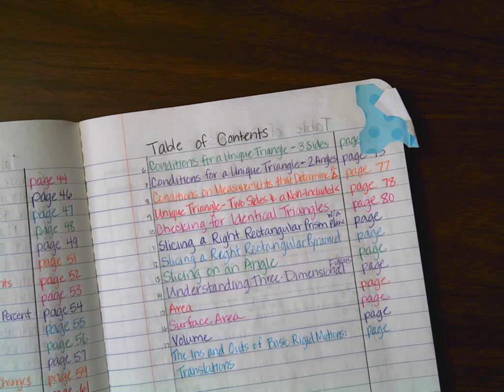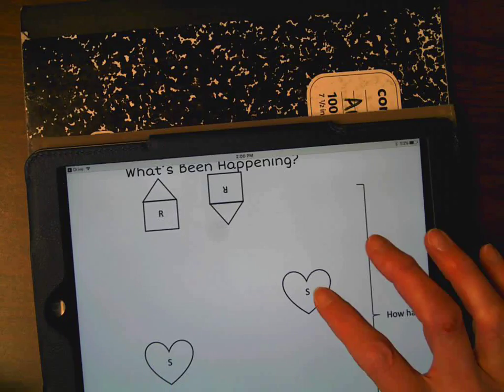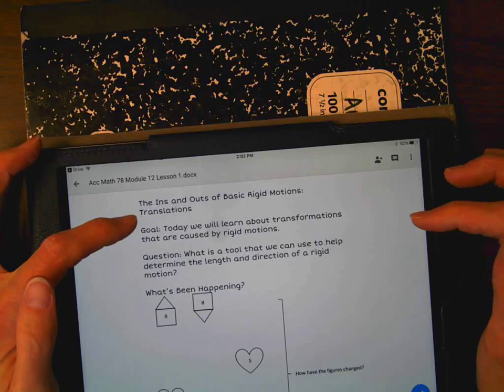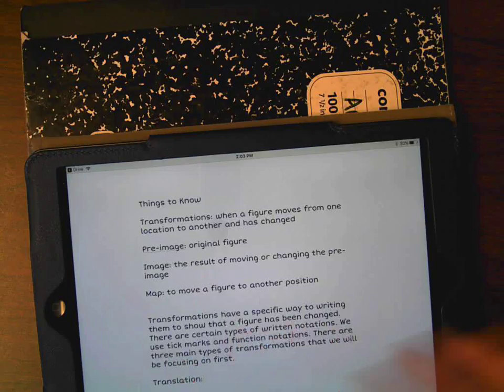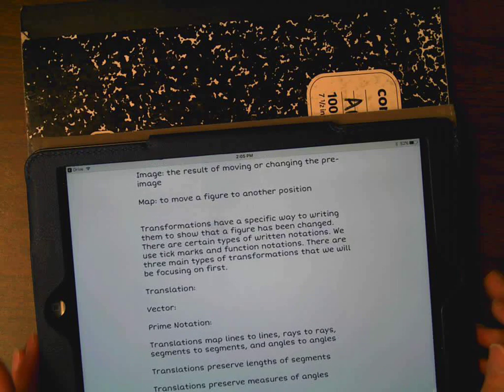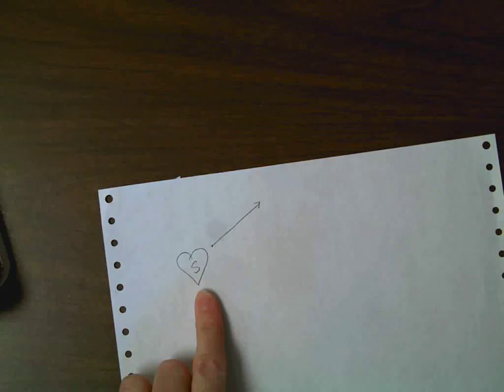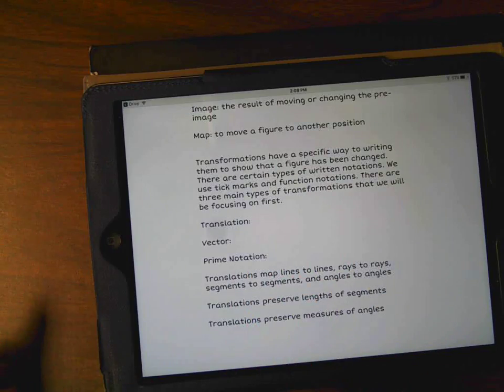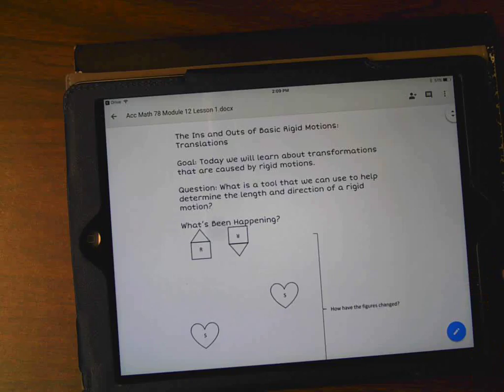Acc Math 7:8 Module 12 Lesson 1